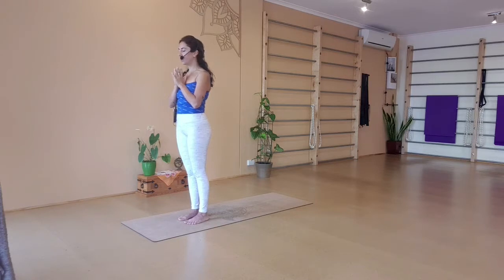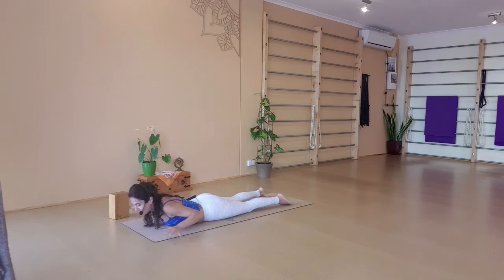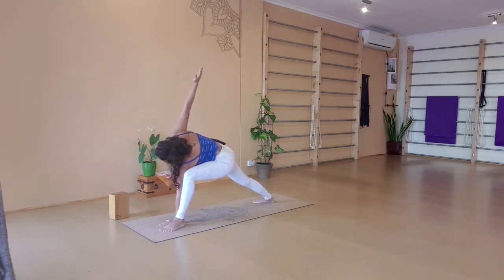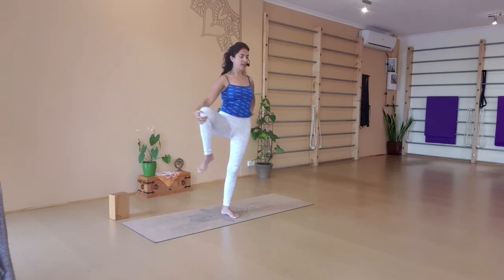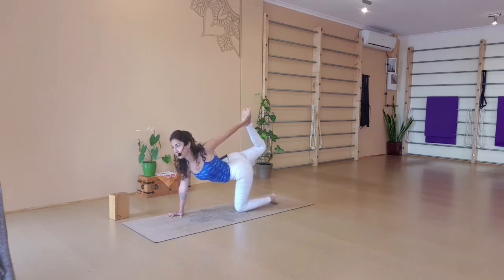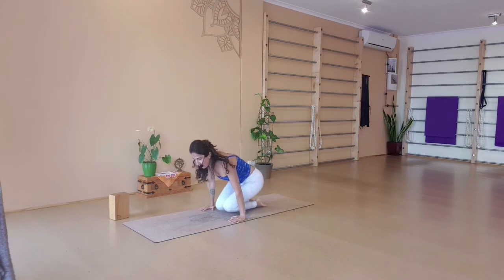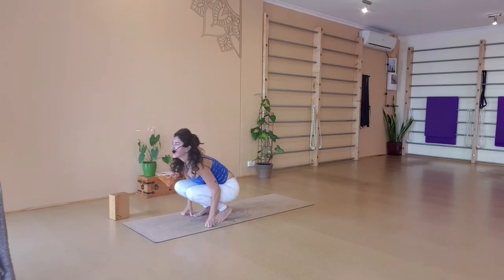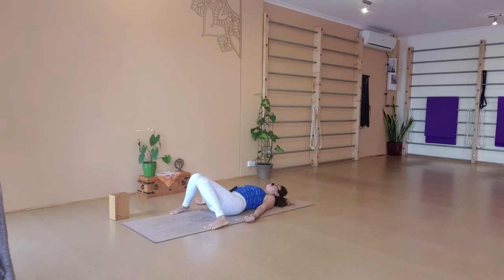1hr Yoga Flow with Rita Beginner - Intermediate